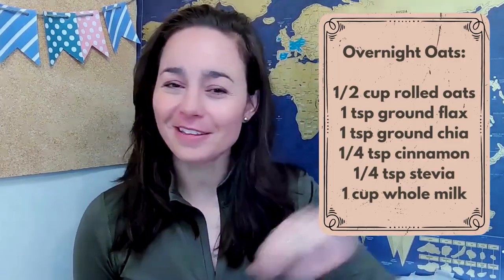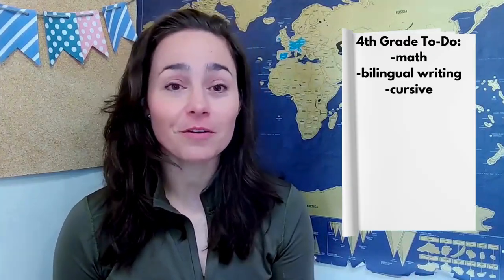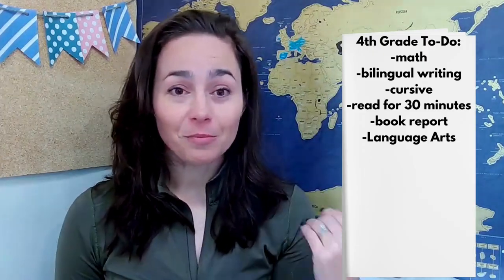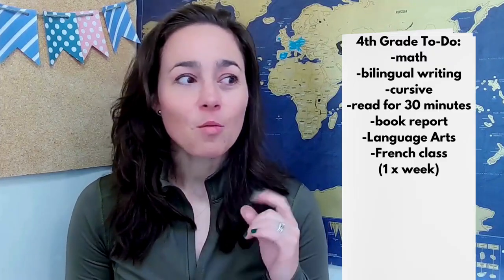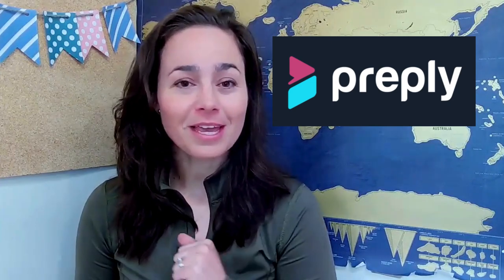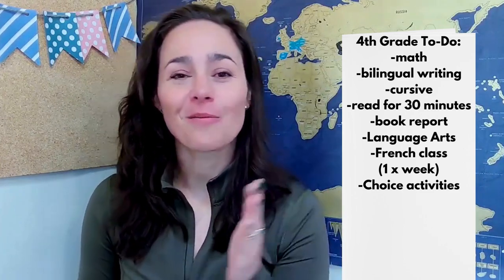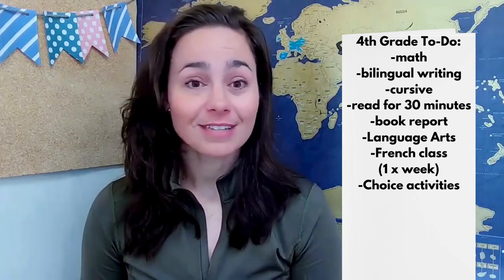Homeschooling a 4th grader | Daily routine, curriculum, & activities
Every family will find a homeschool routine that fits their needs, but for our family, here’s what 4th grade looks like! In this video I’m sharing our 4th grader’s daily routine, curriculum, and activities. Resources are linked in the description as well. Hope this helps as you navigate your homeschool journey!

How Great Is Our God by Louie Giglio

Indescribable by Louie Giglio

Timestamps:

00:00 "What do you use for..." series and what I won't be telling you!
01:15 Math
02:14 Breakfast [RECIPE]
02:44 Bilingual writing
04:30 Cursive
04:42 Reading reccs
05:40 Reading apps (FREE!)
06:21 Book studies & black holes!
0701: Language Arts
08:00 Piano
08:40 French
10:30 Lunch & devotionals
11:45 Free time!
13:00 Sports, dinner, music & BED.